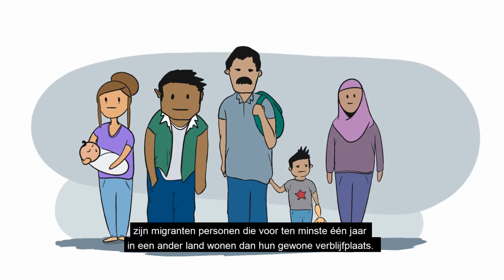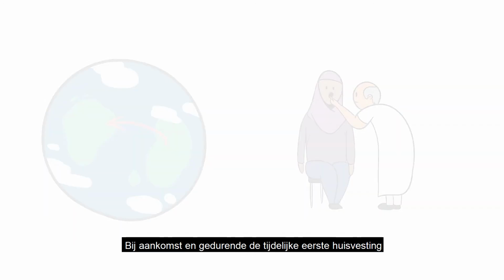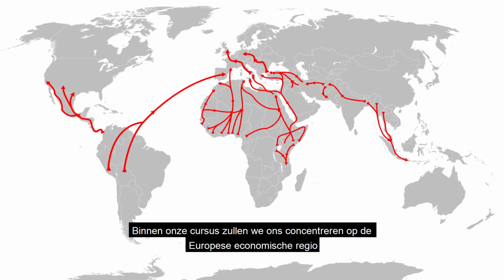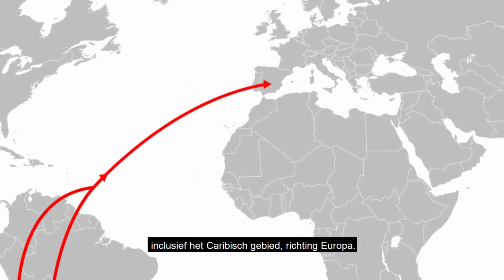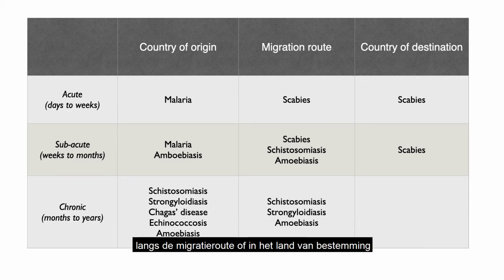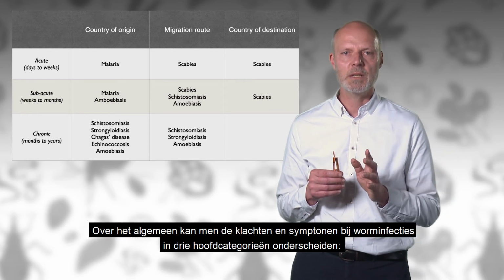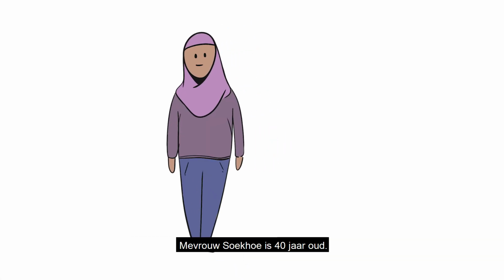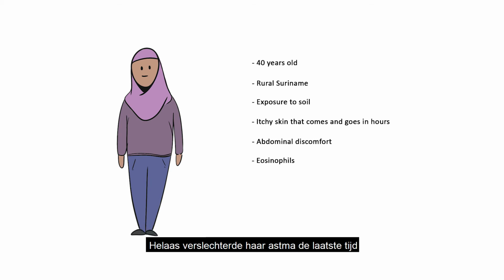Migration medicine: parasitic infections | Parasitaire infecties bij migranten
In immigrants, many chronic parasitic infections manifest only months to years after settlement. In this video we discuss a case and use this to provide insights into a typical presentation of a parasitic infection.

Bij immigranten manifesteren veel chronische parisitaire infecties zich pas na maanden tot jaren na de vestiging. In deze video bespreken we een casus om inzichten te geven in een typische presentatie van een parasitaire infectie.